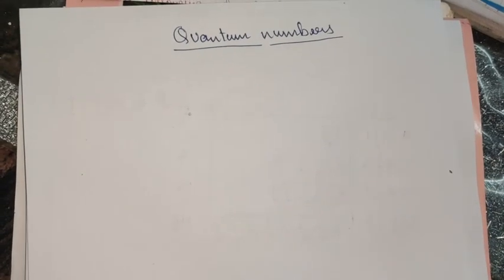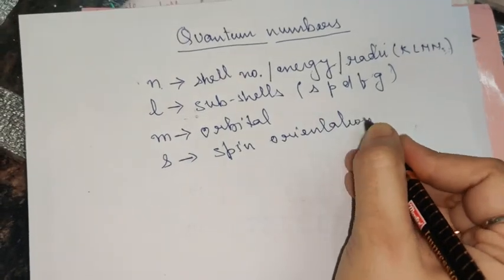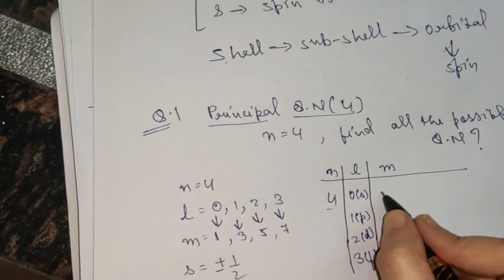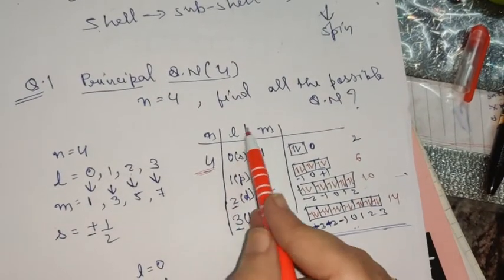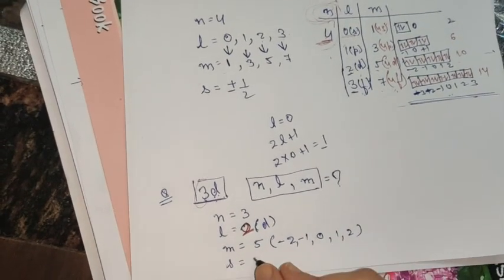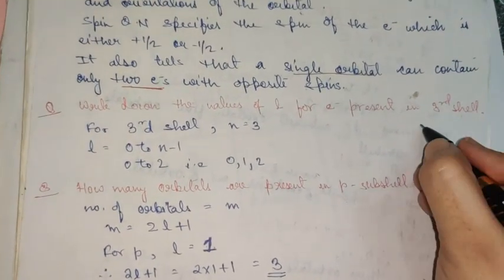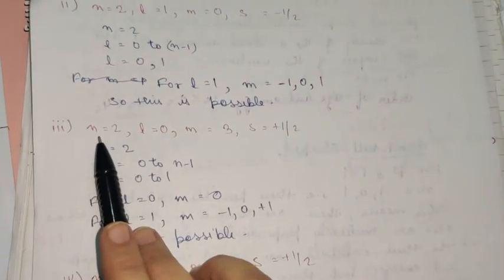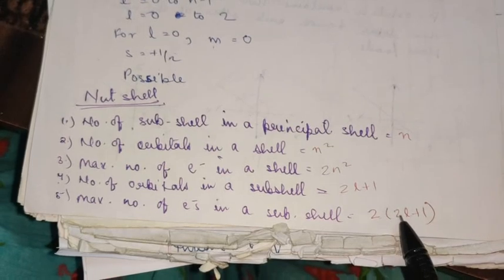(2.12) Questions on quantum numbers